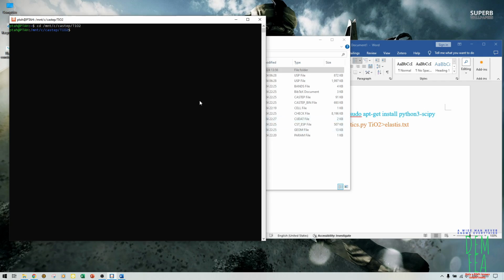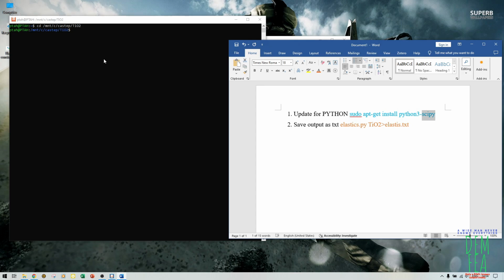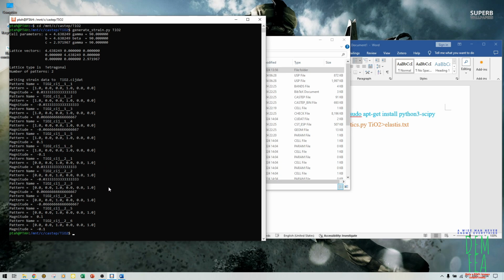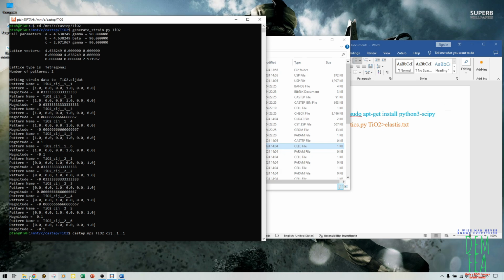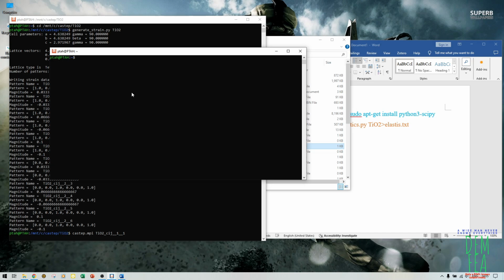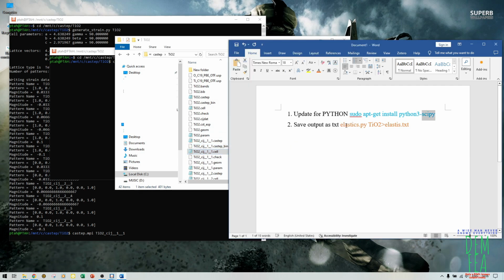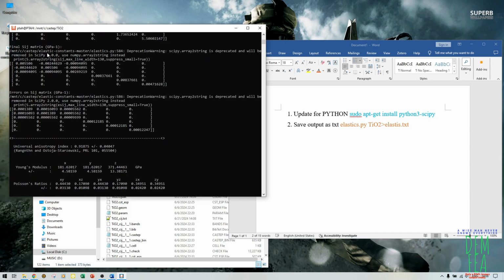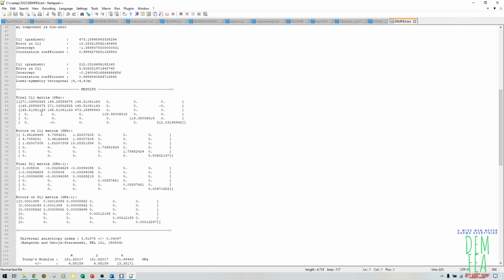How to run multiple calculations using CASTEP academic & windows subsystem for linux (WSL)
If you get an error when calculating elastic constants, you need to update your python.
Update for PYTHON sudo apt-get install python3-scipy